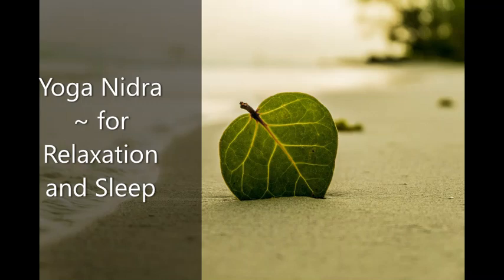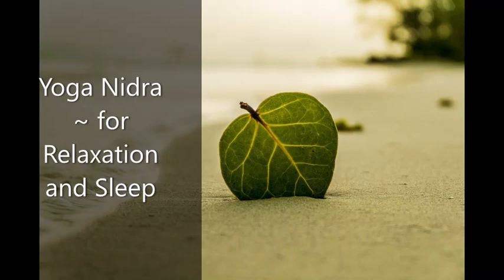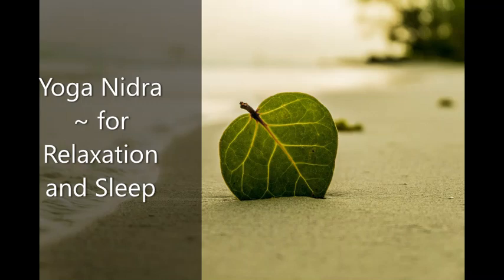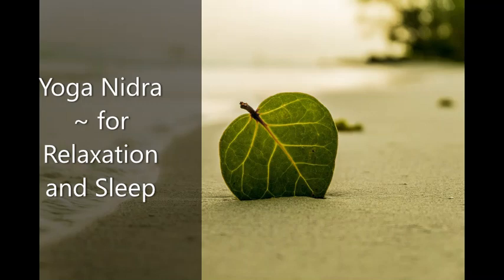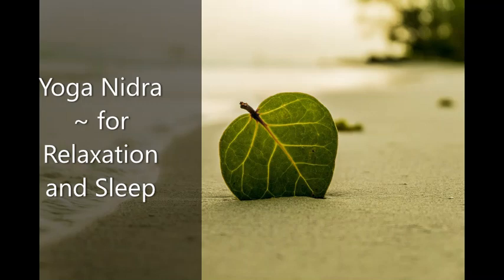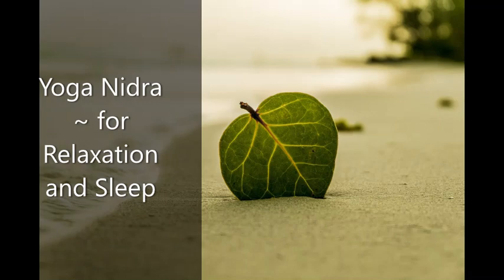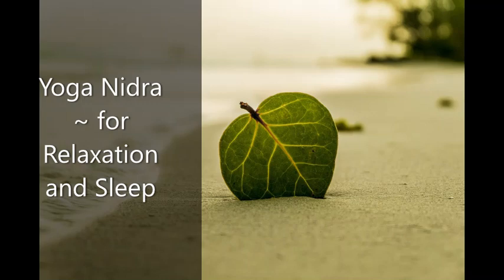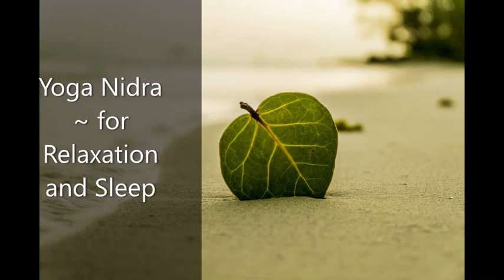Guided YOGA NIDRA MEDITATION for Relaxation, Healing, Sleep - Samaneri Jayasara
Here is a guided Yoga Nidra meditation for relaxation, healing, and to help you sleep.
Yoga nidra, or yogic sleep is a state of consciousness between waking and sleeping, like the "going-to-sleep" stage, typically induced by a guided meditation. Yoga nidra is a powerful meditation technique, and one of the easiest yoga practices to develop and maintain. While the practitioner rests comfortably in savasana (corpse pose)  this systematic meditation takes you deep into body/mind relaxation, leaving you with a sense of wholeness, relaxation, clarity and wellness. Yoga nidra results in conscious awareness of the deep sleep state. It is among the deepest possible states of relaxation while still maintaining full consciousness.

Music: Norihito Suda - "The flow of the river is ceaseless..."

🙏 May whatever goodness arises from these readings/offerings, may it be for the benefit of all sentient beings.

❤️ A deep thank you to all donors for your offerings of generosity in support of this channel and its intention.
Every day I am deeply touched by your warm support and kind messages of gratitude.

Turn on the '🔔' to get notifications for new releases!

🔆 Thank you to everyone who has written to inquire about offering a donation to express appreciation for this channel. You are welcome to do so, and all offerings will go towards the development of a small retreat hermitage for nuns.

🎧 As a Buddhist nun, my intention with this channel is to offer these creative adaptations of spiritual teachings for the purpose of deepening spiritual understanding, contemplation, meditation, healing, devotion and relaxation for listeners. This channel is not monetized for profit through YouTube advertising revenue, and never will be. If ads appear on some videos it is because the music companies have the “right” to run ads for their profit if I have used copyrighted music. You can, however, easily install an ad blocker. Just Google it.